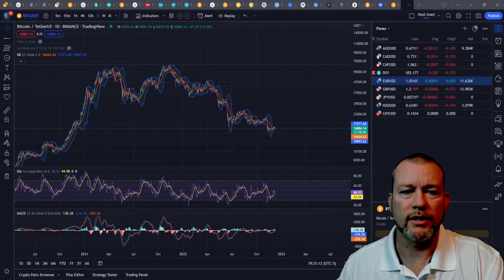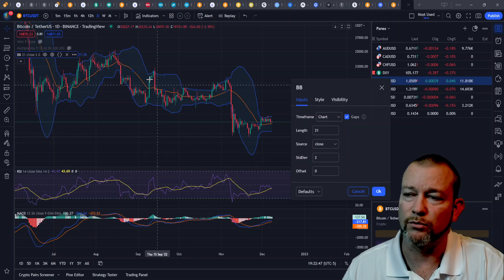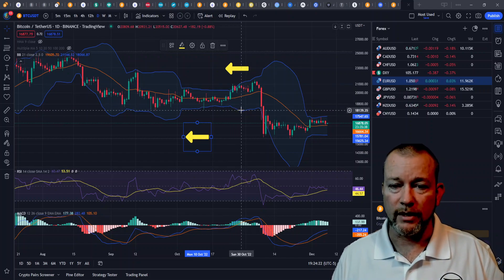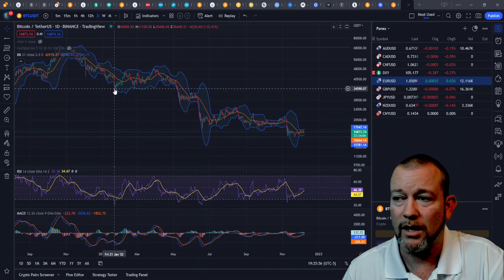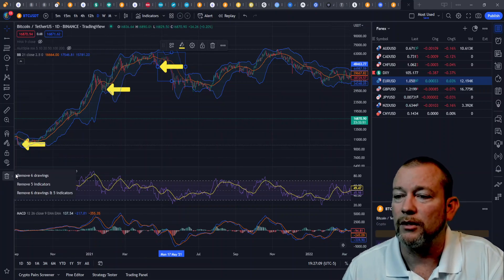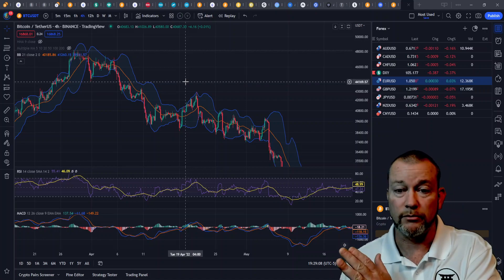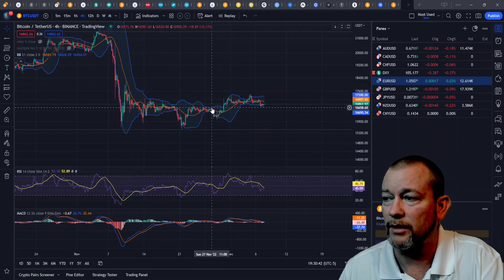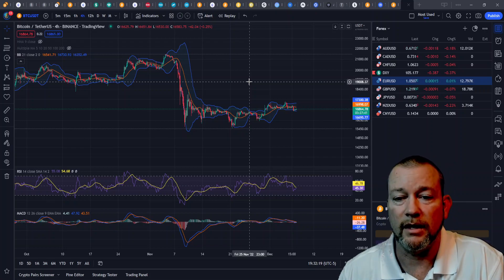Bollinger Bands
This video explains Bollinger Bands and how to use them as a trading strategy. Simple and effective!

- What are Bollinger Bands?
- What is standard deviation?
- How to set standard deviation?
- How to use Bollinger Bands in trading
- Predicting Breakouts with Bollinger Bands
- Bollinger Bands trading strategies

Free 14 day trial to my Premium Discord use the Whop

0:00 Intro
0:37 What is a Bollinger Band?
1:11 Standard Deviation of Bollinger Bands
2:05 Bollinger Bands Strategy
4:35 Trading Bollinger Bands
8:25 Support and Resistance Levels with Bollinger Bands
9:38 Bollinger Band Squeeze
10:34 Free Stuff